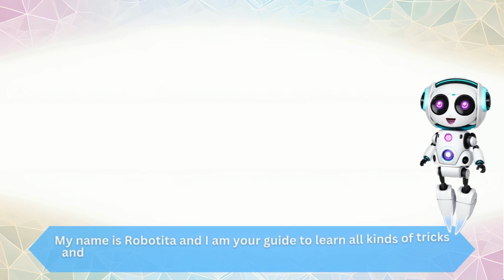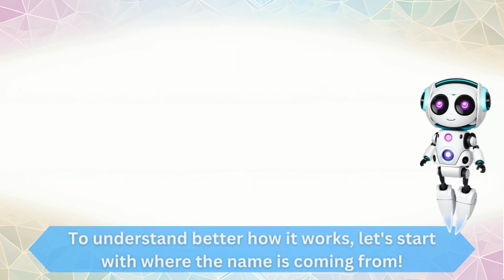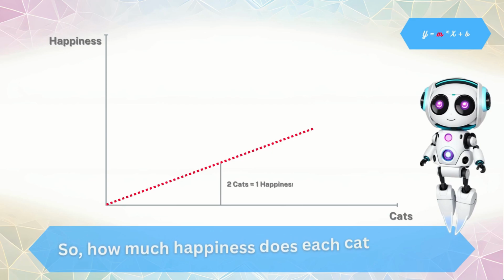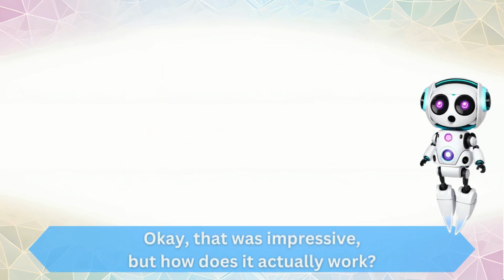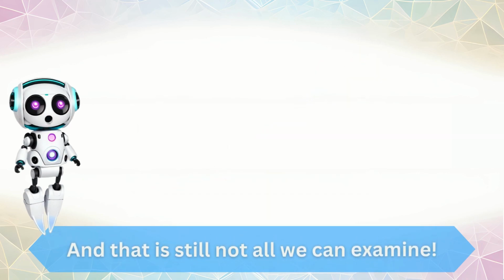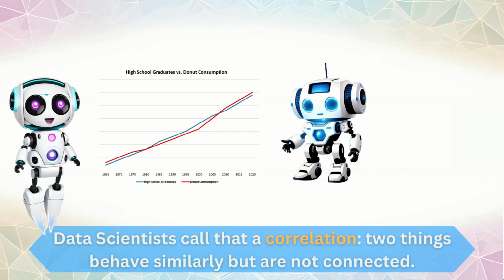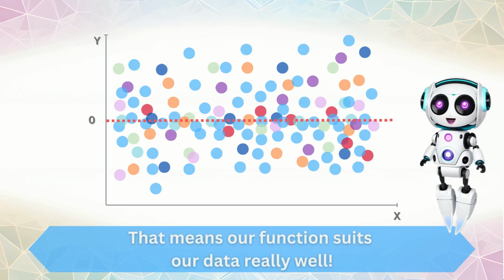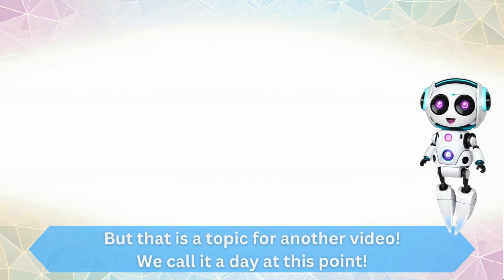Learn AI, but make it cute: Save your neighbour's tiger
Linear Regression | Machine Learning | Polynomial Regression | Residual Plots | Explained Variance

This video shows you in a vivid way how the fundamental concepts of linear regression and the metrics to evaluate it work and how you can make use of them. The focus is less on the mathematical background and more on a conceptual understanding what the algorithm is actually doing so that learning the mathematical foundation later on makes a lot more sense.